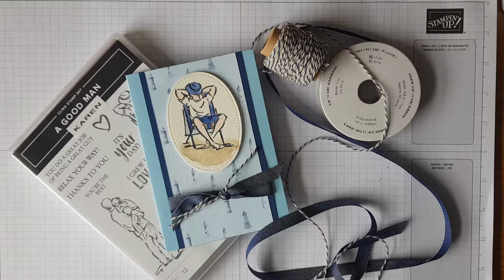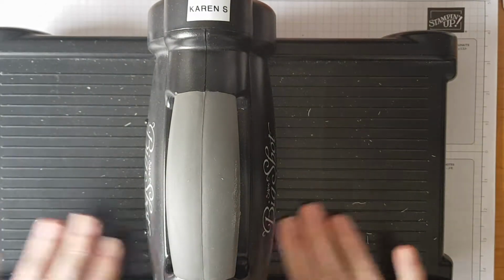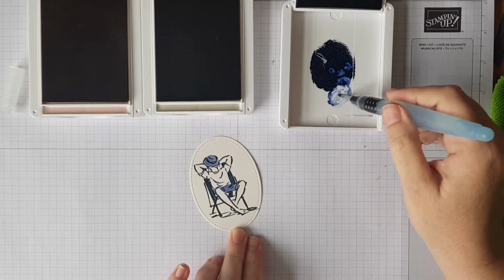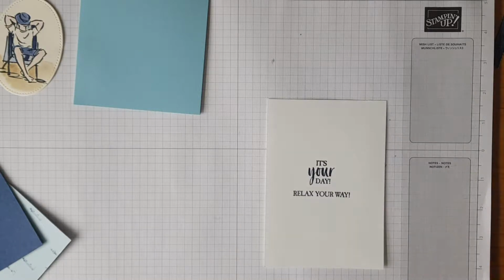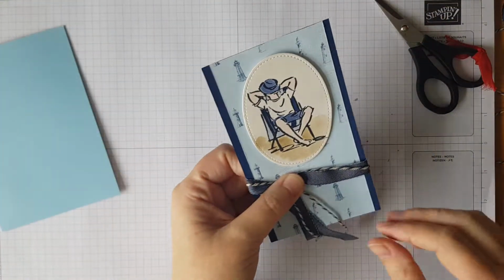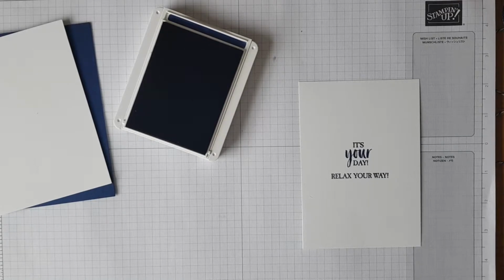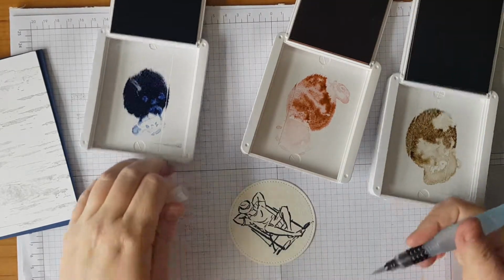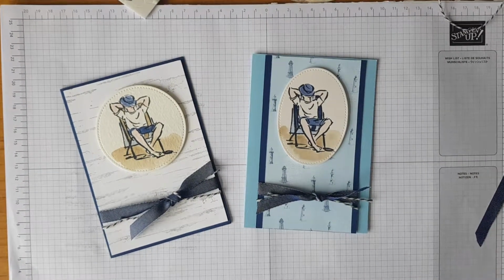A Good Man - 2 card tutorials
A card making tutorial from Stampin with Karen Spreckley, featuring the A Good Man stamp set.

All products used are available in my online shop -

Find by blog here -

Find daily inspiration on my Facebook page here -